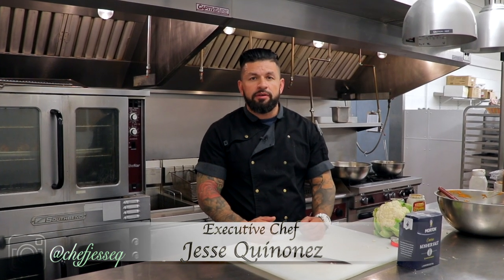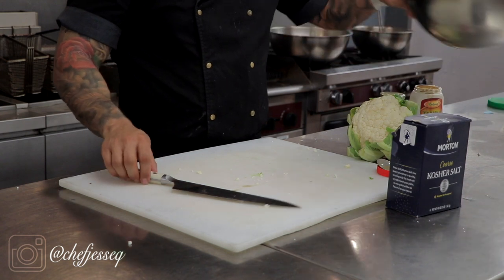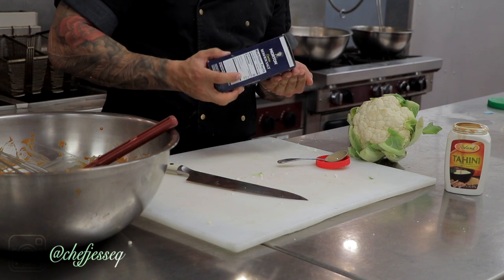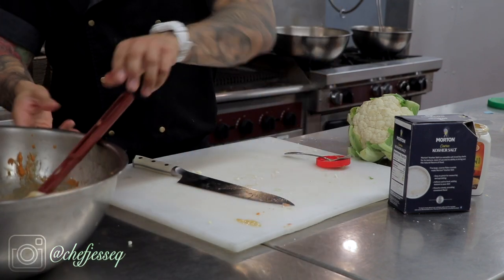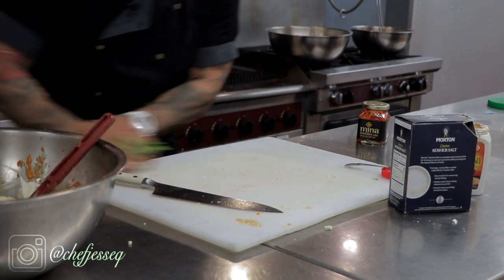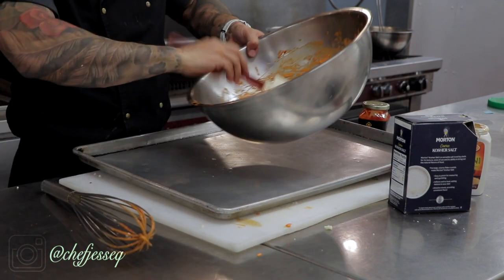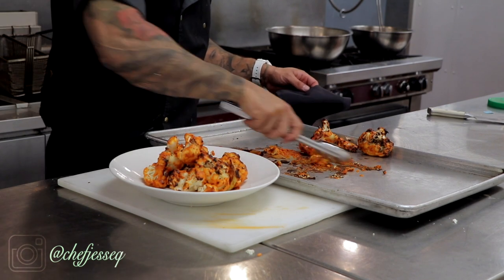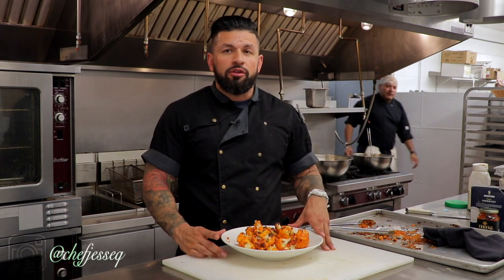Charred Cauliflower Steak: Appetizer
Charred cauliflower is everywhere right now, first its a great side dish and second its vegan. So let me show you my way of making this famous side dish. Love you guys. New video drops every monday thursday and saturday.